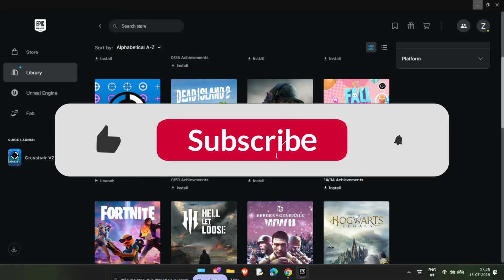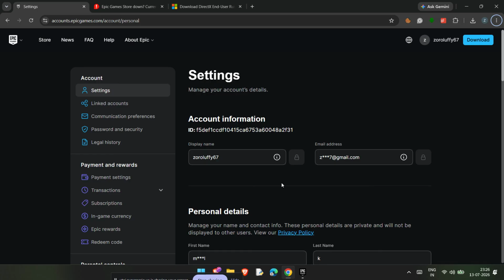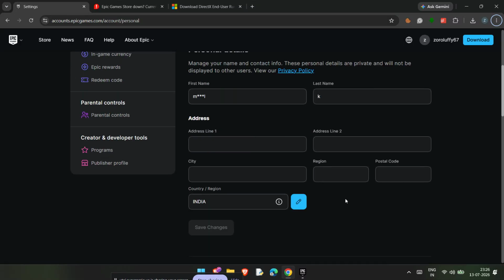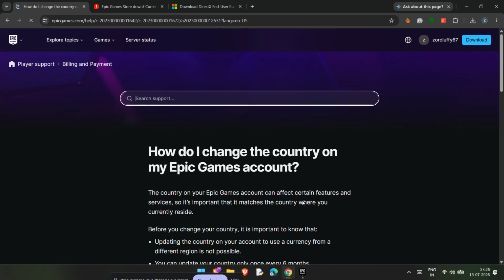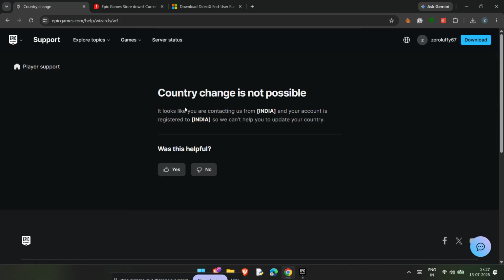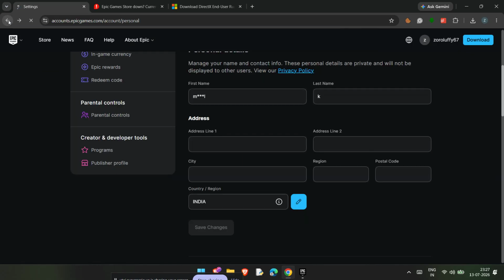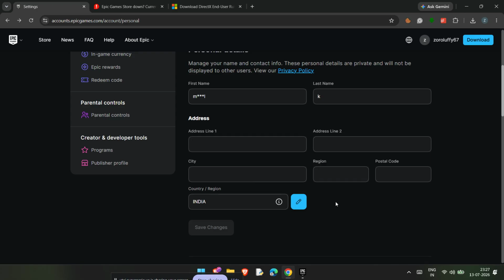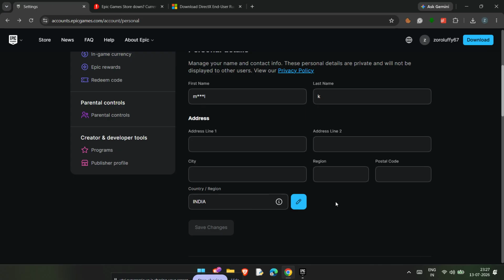How To Change Currency In Epic Games (Step By Step Guide)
Learn how to change your currency in Epic Games by updating your account country settings in the Epic Games Launcher. This quick guide shows the exact steps for changing region and currency based on your account status.

🕚Timestamps:
0:00 Intro
0:18 Open Epic Games Launcher
0:32 Go To Account Settings
0:50 Find Personal Details
1:08 Edit Country Field
1:28 If You Have Made A Purchase
1:58 If You Have Not Made A Purchase
2:20 Save Changes And Refresh
2:38 Outro

✍️What You'll Learn In This Video:
• How To Open Epic Games Launcher Account Settings
• How To Find The Personal Details Section
• How To Edit Your Country In Epic Games
• How To Change Currency After A Purchase
• How To Update Epic Games Region Without A Purchase
• How To Refresh Epic Games Store Currency
• How To Fix Wrong Currency In Epic Games

💡Pro Tips:
• Make sure you select the correct country before saving.
• If the currency does not update instantly, log out and sign back in.
• For purchased accounts, follow the blue here link carefully to trigger location detection.
• Use the same account you use for the Epic Games Store.
• Double-check your billing region if you have payment issues.